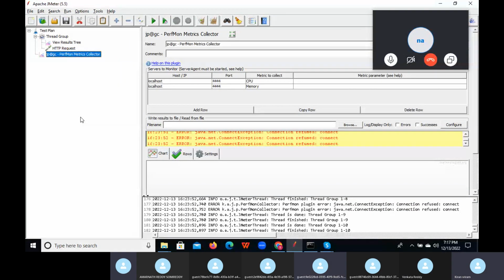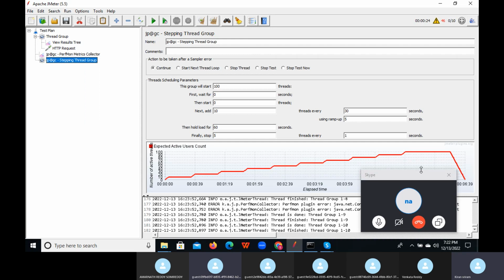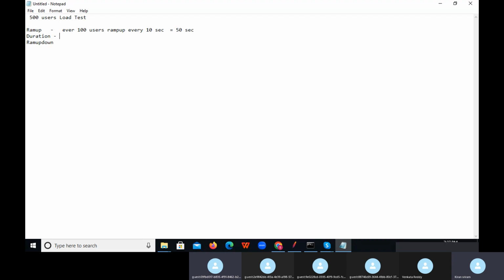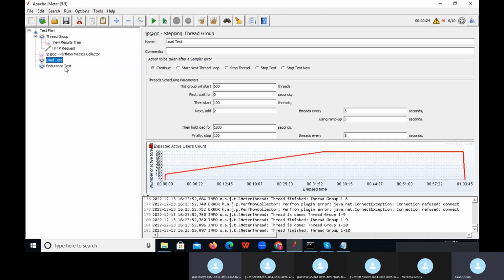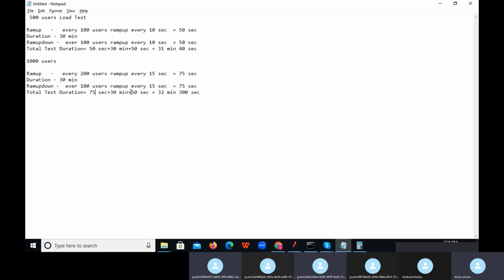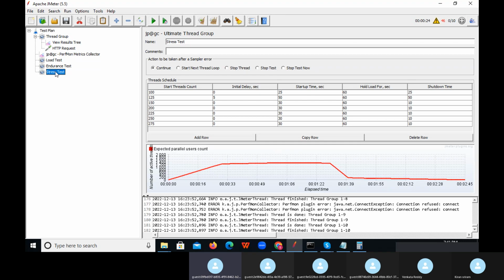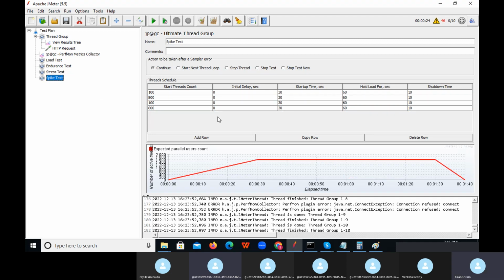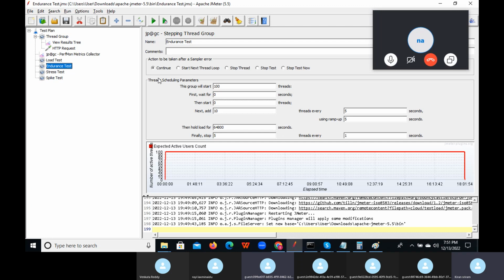Diffrent Types of Thread and Test's in Jmeter